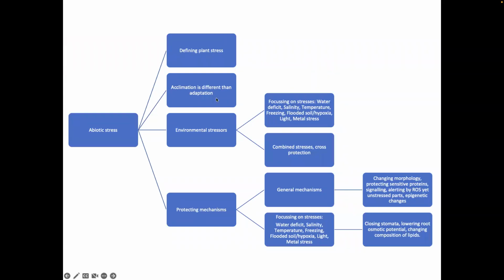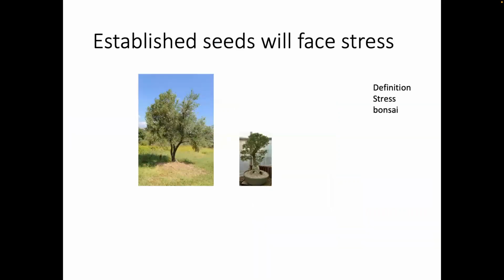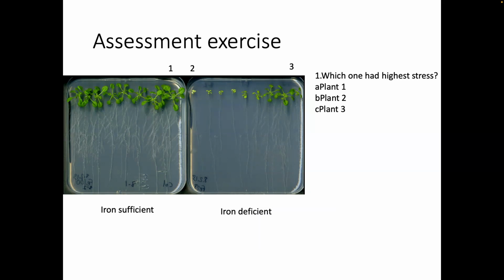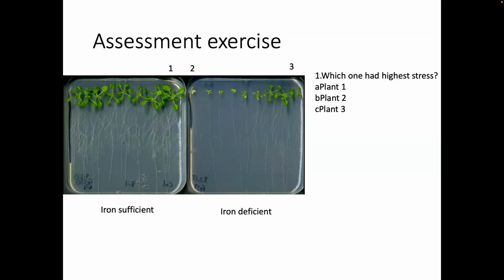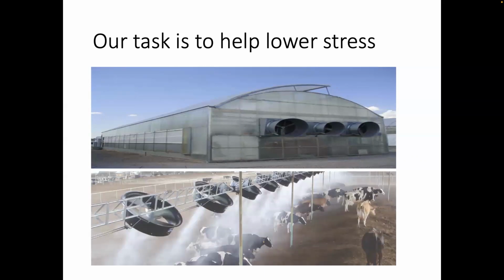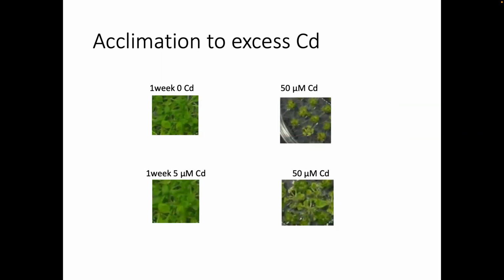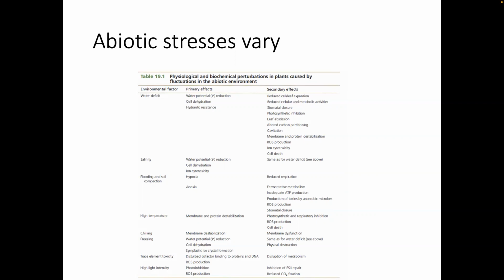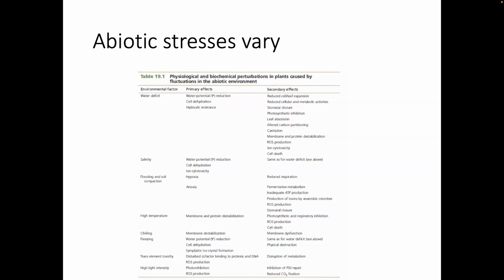BIO429 Plant physiology Chapter 19 abiotic stress_9_11_2022